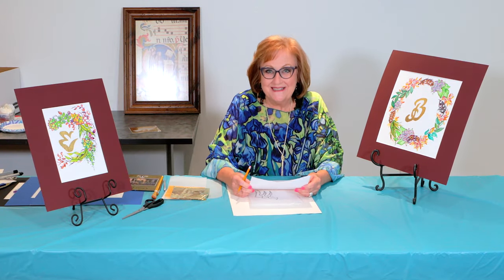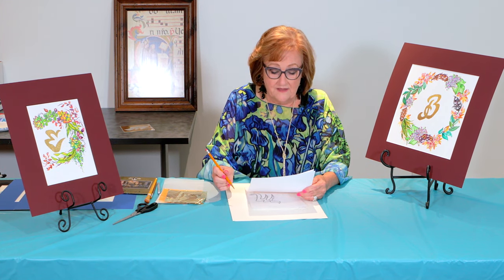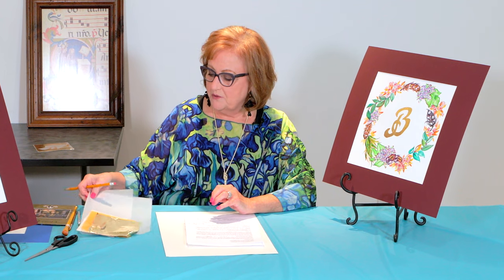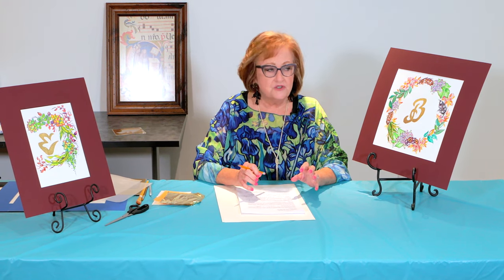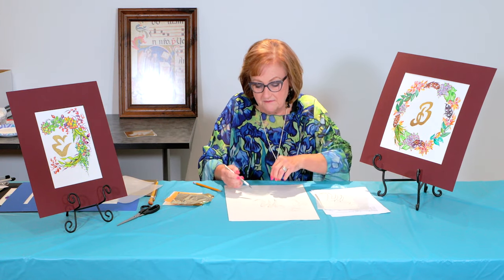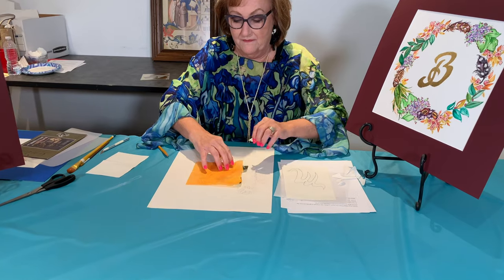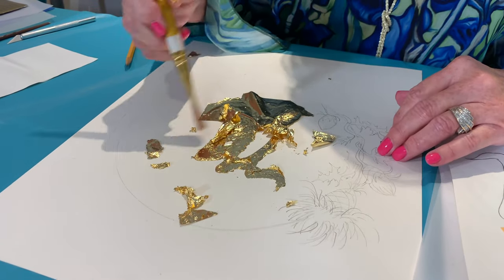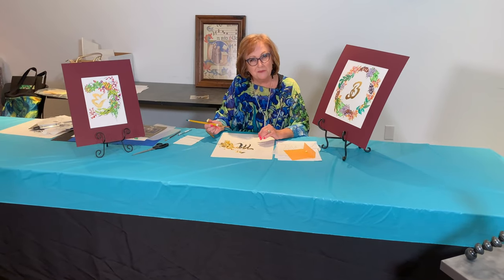Pearl at Home Virtual Lesson: Decorated Monograms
See below for the supply list and links to purchase materials.

In this Pearl at Home lesson, artist Evelyn Bouley presents methods to create monograms using watercolor and gold leaf. Learn how to transfer designs with mounting film, how to apply gold leaf, and get ideas for how to personalize your own monogram design.

Materials:
• White tag board or watercolor paper
• Watercolor brushes and paint
• Pencil
• Scissors

• Tracing paper

Follow the Pearl!